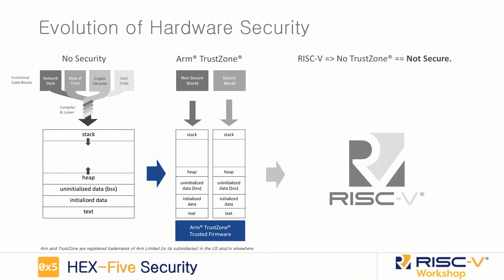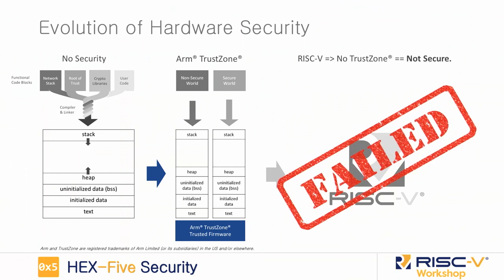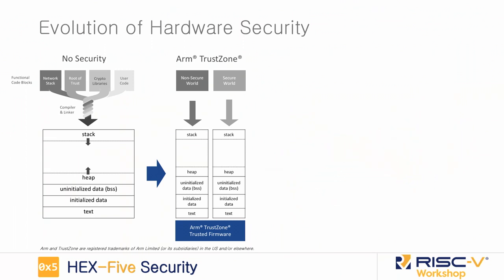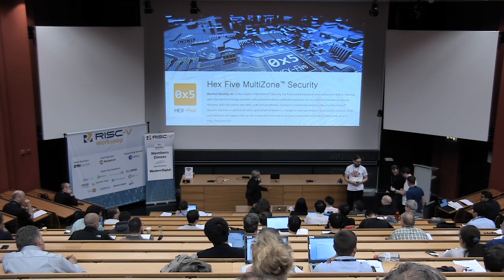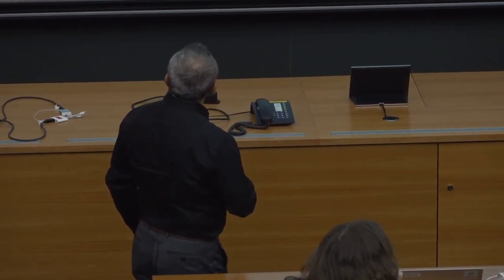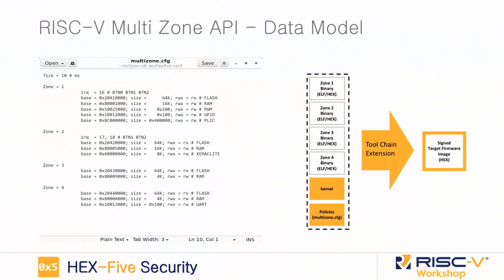An open-source API proposal for a multi domain RISC V Trusted Execution Environment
Presentation by Cesare Garlati at Hex Five Security on June 12, 2019 at the RISC-V Workshop Zurich at ETH Zurich in Zurich, Switzerland. To view the slides from this session, please